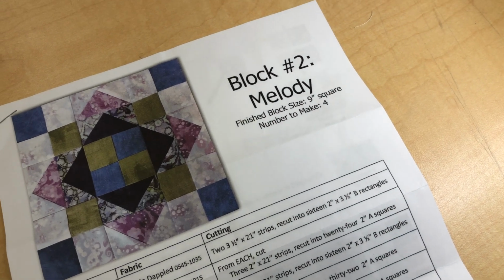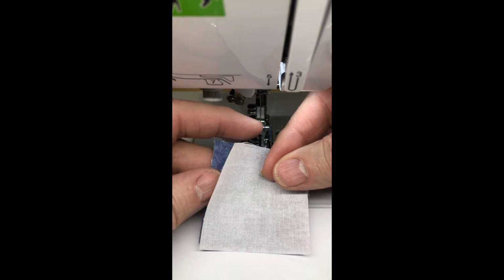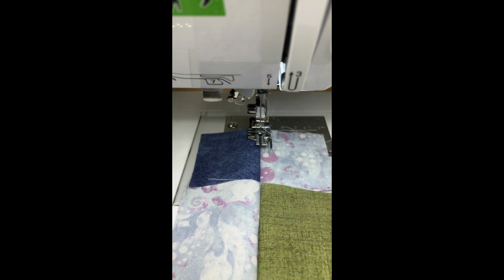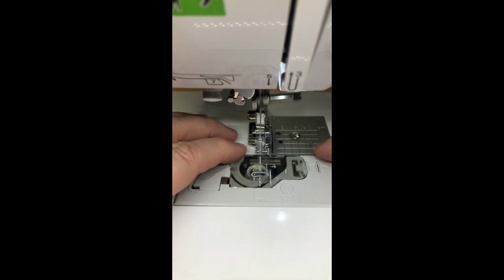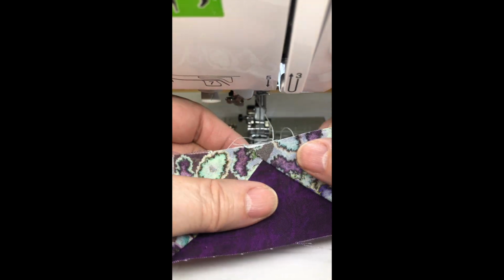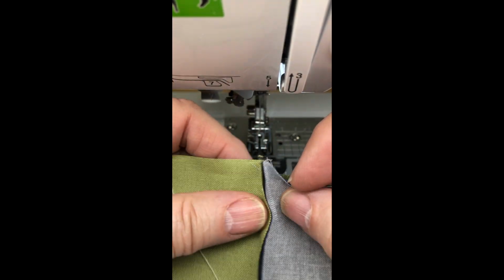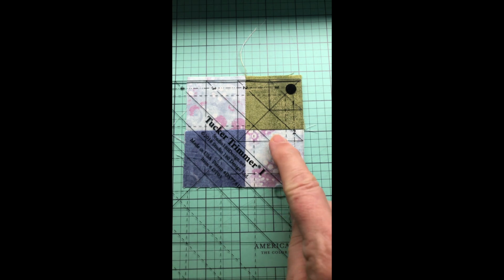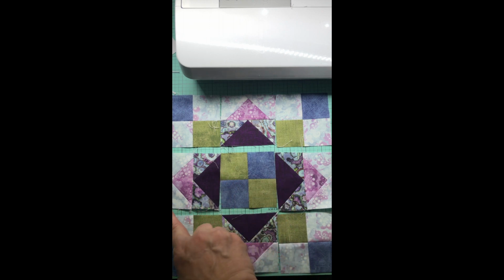Harmony BOM Class - February Block 2 Construction